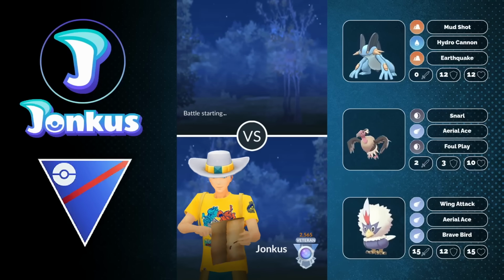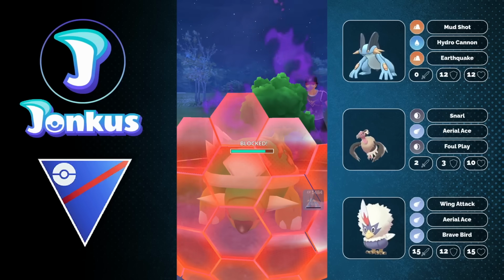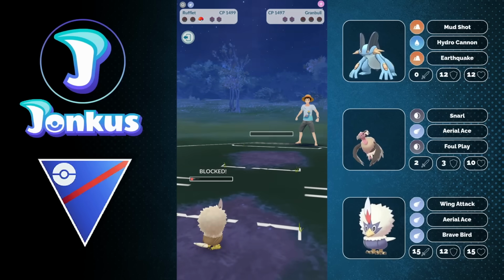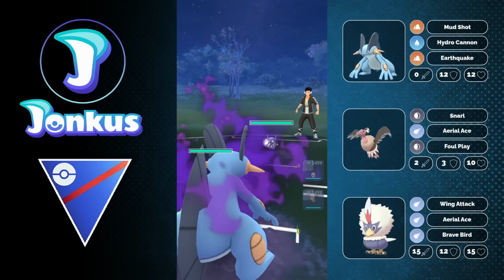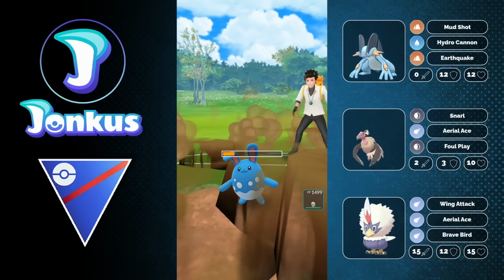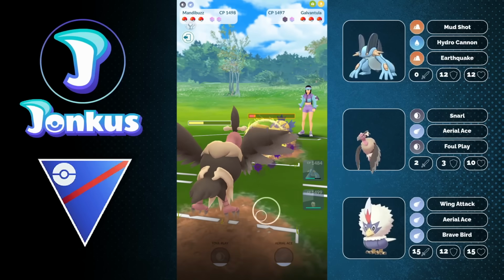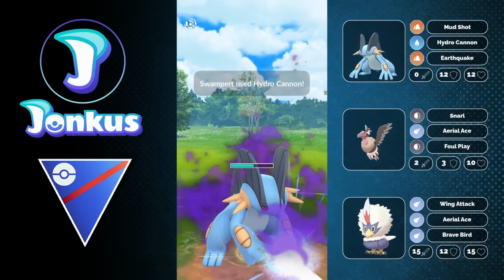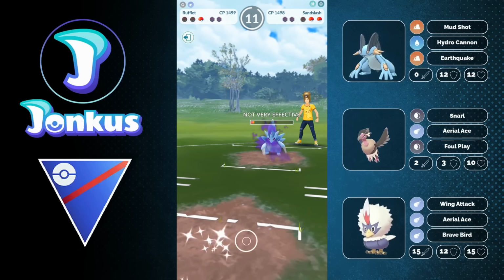🪶BUFFED🪶 RUFFLET BREAKS THE MEDICHAM AND LICKITUNG CORE IN THE GREAT LEAGUE | GO BATTLE LEAGUE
Now where Noctowl is gone Rufflet takes its place with both Aerial Ace as well as Brave Bird! Breaking the most common core is really nice, I might build a better one eventually as I build this one back in the day!

Thanks to my Channel Supporters:
MEWeedle
Fabianarmani
Ryan Broguiere
ShiftyWolf117
gloss
zdsgfhdfzgx
LilyNiRiain
Bantjh2o
Kaiwei Chang
張阿文
Firecow90